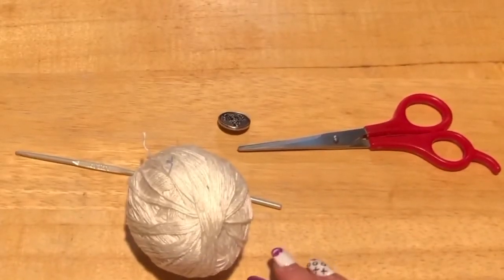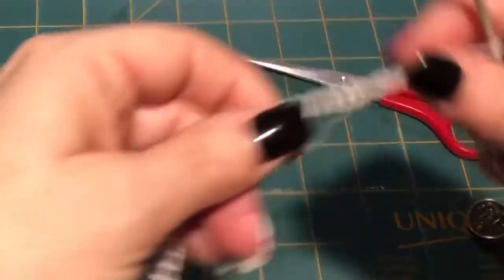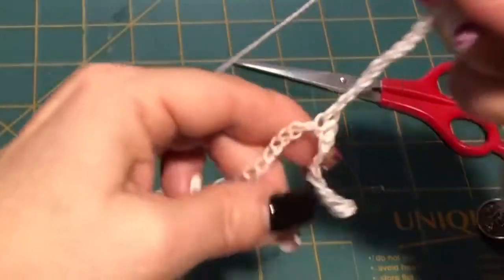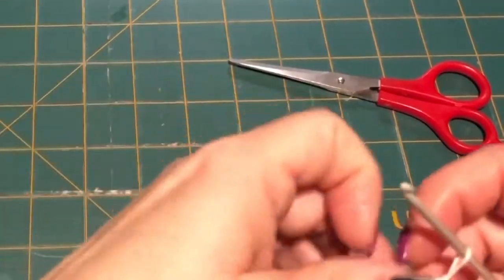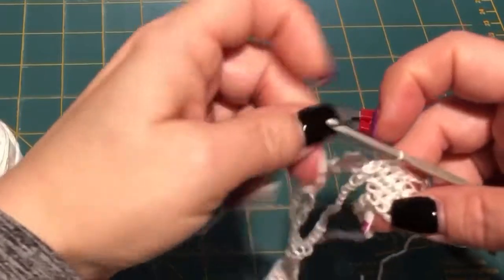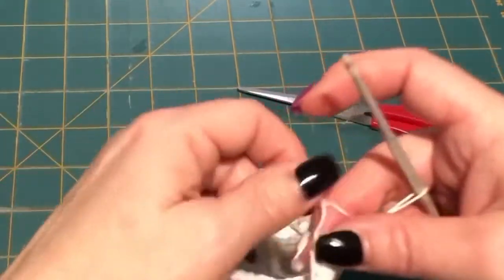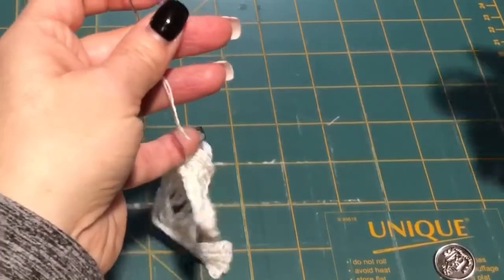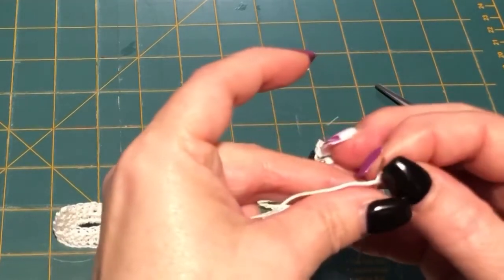Crochet Bracelet Cuff with Button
Today’s video is: Crochet Bracelet Cuff with Button

Wish bracelets

1) Excited to share this item from my etsy shop: Wish / friendship Bracelets Adjustable

2) Excited to share this item from my etsy shop: Wish / friendship Bracelets Adjustable

3) Excited to share this item from my etsy shop: Wish / friendship Bracelets Adjustable

4) Excited to share this item from my etsy shop: Wish / friendship Bracelets Adjustable

5) Excited to share this item from my etsy shop: Wish / friendship Bracelets Adjustable

6) Excited to share this item from my etsy shop: Wish / friendship Bracelets Adjustable

7) Excited to share this item from my etsy shop: Wish / friendship Bracelets Adjustable

8) Excited to share this item from my etsy shop: Wish / friendship Bracelets Adjustable

9) Excited to share this item from my etsy shop: Wish / friendship Bracelets Adjustable